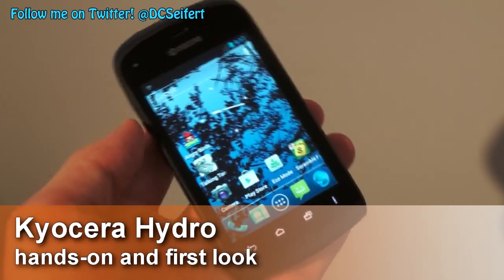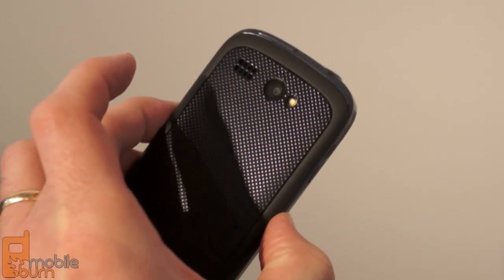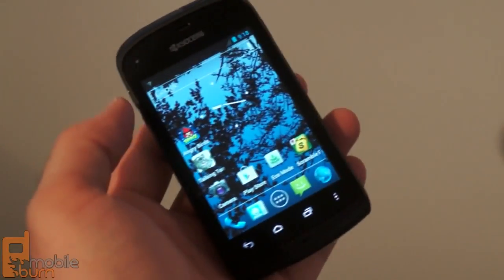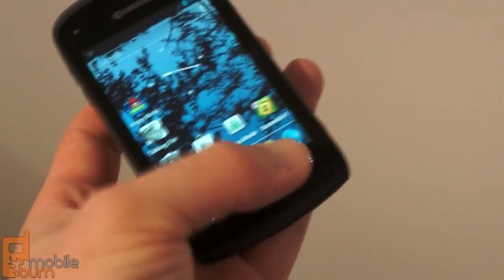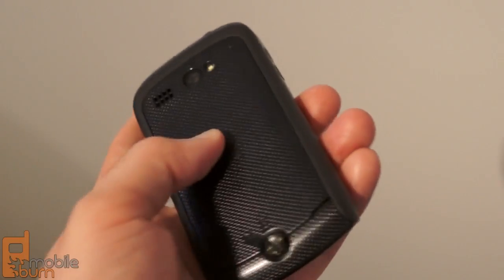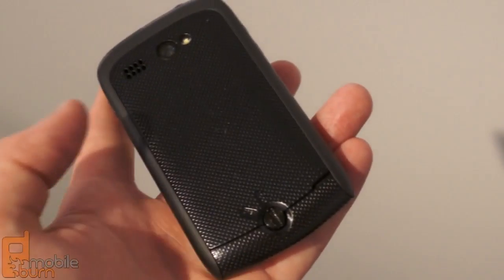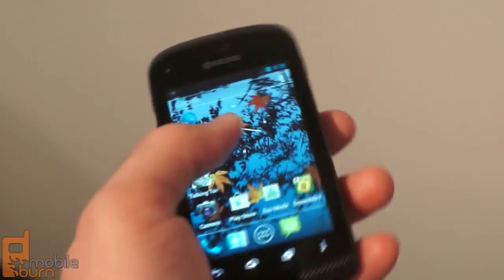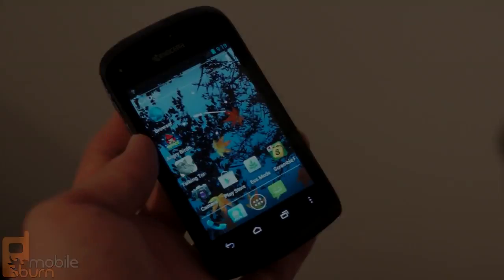Hands-on with the Kyocera Hydro Android 4.0 smartphone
MobileBurn.com - The Kyocera Hydro, announced here at CTIA 2012, is a new water resistant Android 4.0 Ice Cream Sandwich smartphone headed to the U.S. later this year. It has certification for both IPx5 and IPx7 water resistant ratings, so it can withstand splashing water and rainfall, as well as submersion in up to 1 meter of water for 30 minutes at a time. Other than that, it's a pretty standard fare entry-level smartphone, with a 3.5-inch HVGA display, 1GHz processor, and 3.2 megapixel camera. Kyocera has not said when the Hydro will exactly launch or what carrier it will be on, but if we were to place bets, our chips would be on the yellow one.